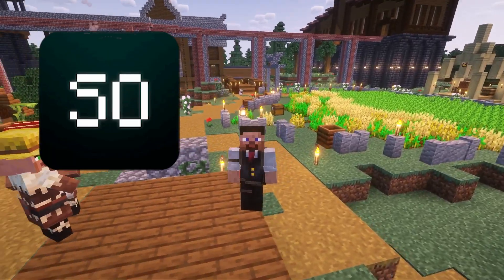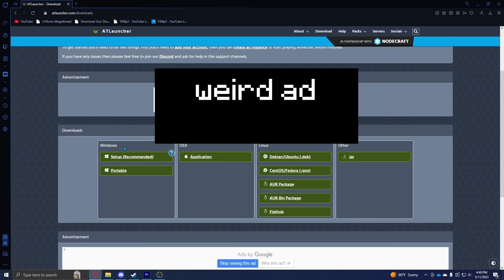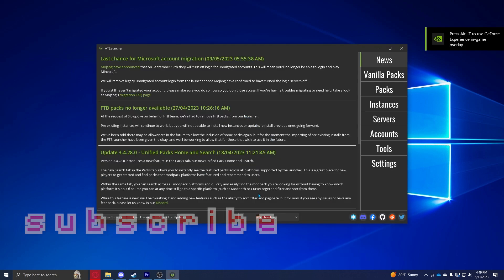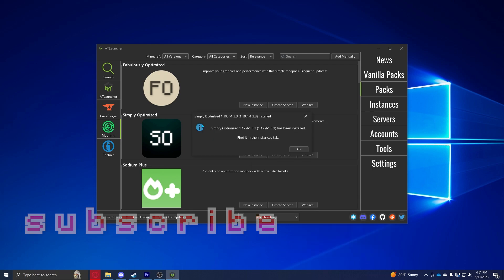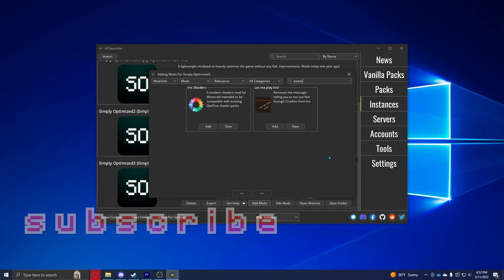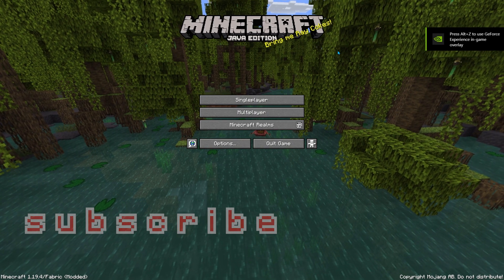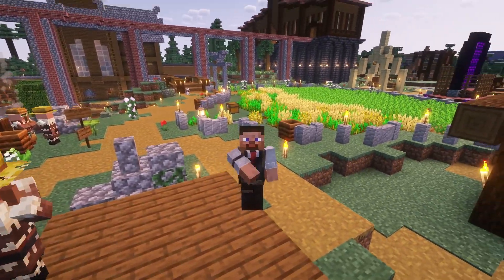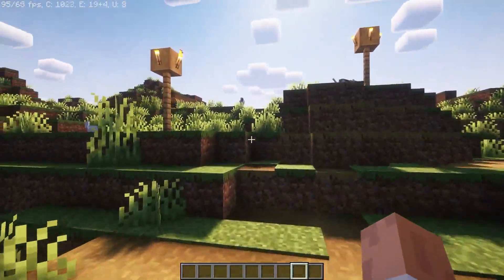This Mod DOUBLES Your FPS In Minecraft! (Simply Optimized)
In this video I show you guys how to install and use Simply Optimized. I also do a fps comparison between Vanilla, Optifine, and Simply Optimized.

I make minecraft videos about stuff like building, nostalgia, tutorials, farms, and so on!